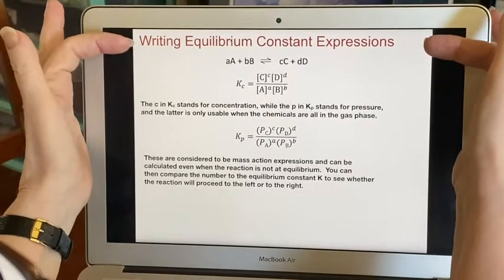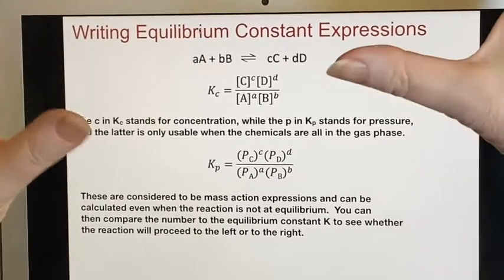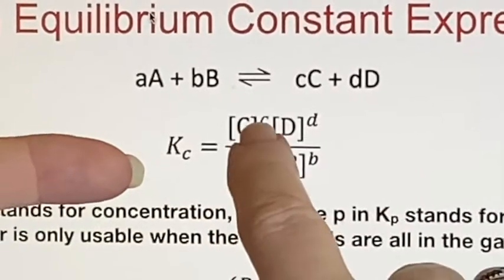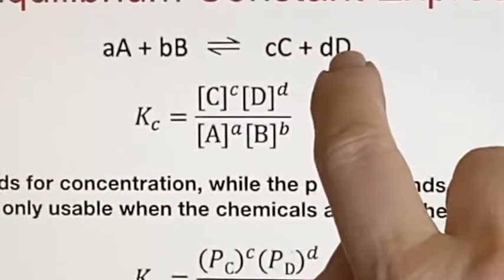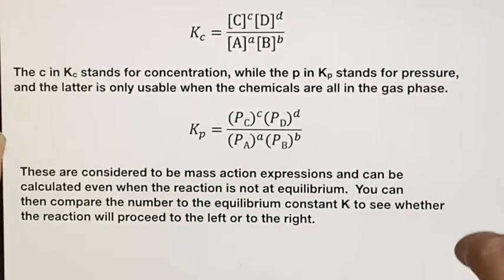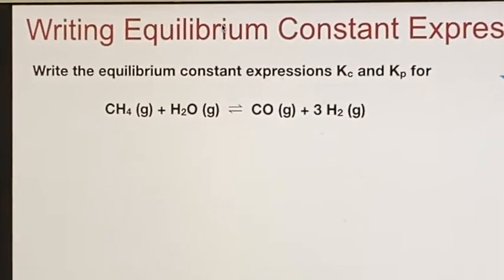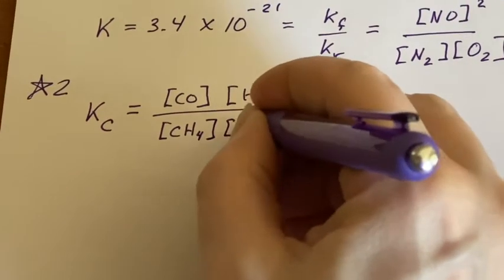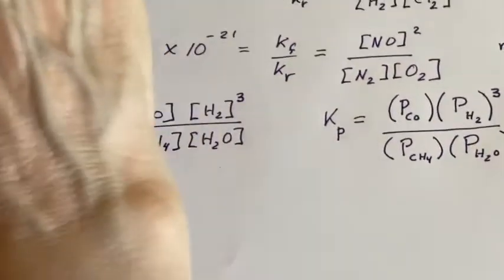UC Merced - LAIR CHEM10 - Chapter 14: Equilibrium Constant Expressions, Concentration & Pressure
Part 3 displays how to write Equilibrium Constant Expressions, for both K-sub-c (Concentration Values) and K-sub-p (Pressure Values). Note, K-sub-p can only be used in the case where all the substances in the reaction are in gas form. Examples are given.